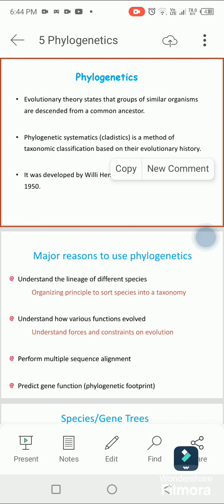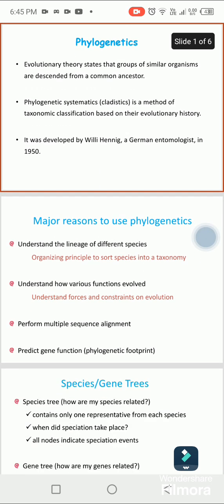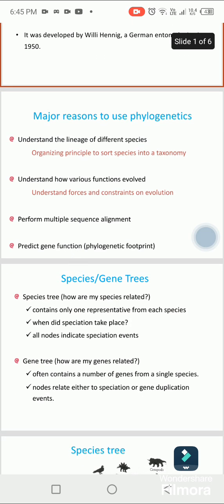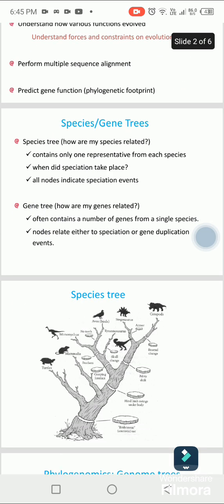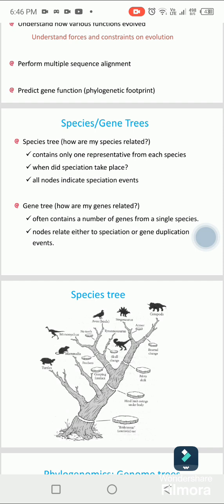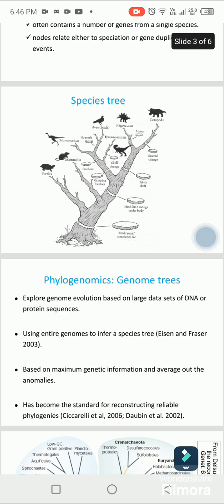BT201-Ecology, biodiversity and evolution II lecture 5#final midterm vu#2025